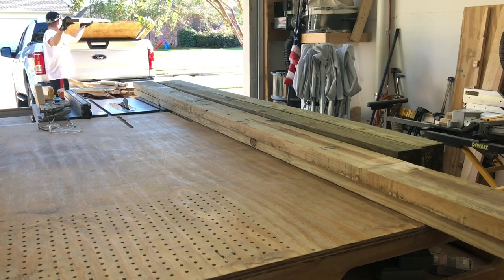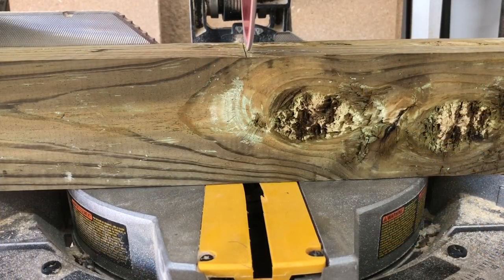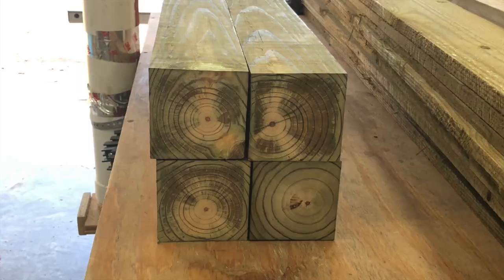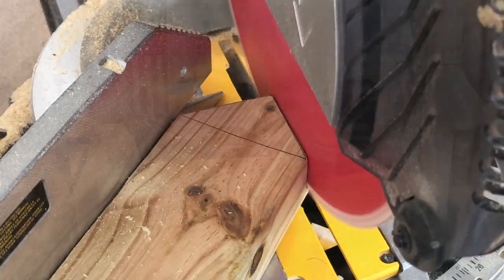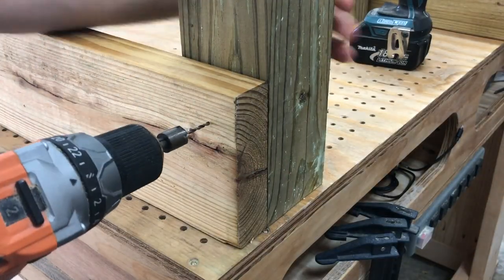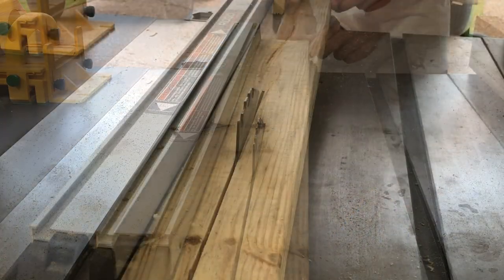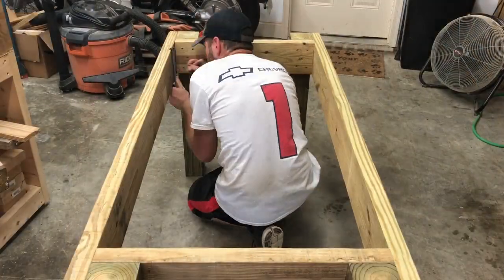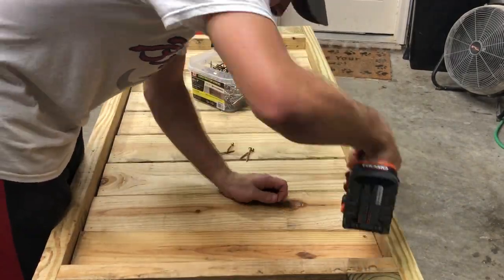How to Build a Covered Wooden Deer Feeder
In this video, we cover the construction of our wooden deer feeder, that we needed for our land. I ended up coating the whole thing in Thompson's water seal, for added protection.

Follow us and keep up with all of our builds!

Tools I Use:

Ridgid 18V Drill Combo

RIDGID TOOL COMPANY R9652 18V Tool Combo Kit (5 Piece)

RIDGID R4512 10 in. 13-Amp Cast IronTable Saw

DEWALT DW715 15-Amp 12-Inch Single-Bevel Compound Miter Saw

Bosch 120-Volt 7.0-Amp Variable Speed Top-Handle Jigsaw JS470E

Bosch 12 Amp 2-1/4 Combination Horsepower Plunge and Fixed Base Variable Speed Router

LAMINATED ROUTER TABLE WITH CABINET

Kreg K4MS K4 Master System with Pocket Hole Screw Kit

Wagner 0529015 Opti Stain Handheld Sprayer

Central Machinery 2 HP Industrial 5 Micron Dust Collector

4" Dust Separator Cyclone Kit

Ridgid 27263 Planer, R4331 3 Blade, 13"

Stanley 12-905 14-Inch No.5 Contractor Grade Smooth Bottom Bench Plane

HomeRight Finish Max Sprayer

PORTER-CABLE PC1014 Forstner Bit Set, 14-Piece

iGaging Premium Marking Knife Striking Super Sharp HSS Hardened Steel Blade

GRR-RIPPER 3D Pushblock  by MICROJIG

Kreg Tool Company KKS1070 Kreg Bench Dogs

Big Horn 19112 3/4-Inch Small Bench Dogs Set, 2-Pack

Yost Tools Y18SS Yost 18" Vise Screw

Bessey K-Body REVO Fixed Jaw Parallel Clamp, 50"

Bessey BGPKIT General Purpose Clamp Kit by Bessey

SKIL 7510-01 Sandcat 6 Amp 3-Inch x 18-Inch Belt Sander

Media Gear
Phone Tripod, UBeesize Portable and Adjustable Camera Stand Holder

Rode VideoMic Me-L Directional Microphone for iOS Devices

Apple iPhone 8 4.7", 64 GB, GSM Unlocked, Space Gray